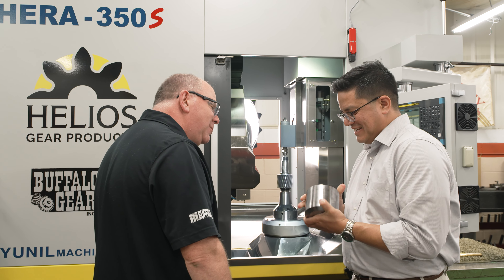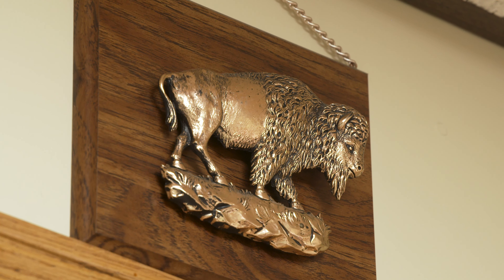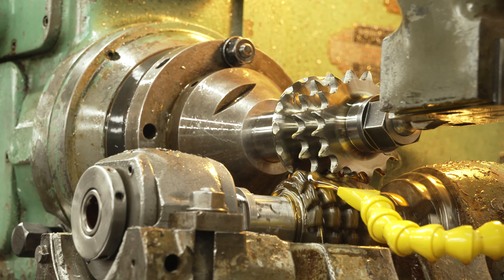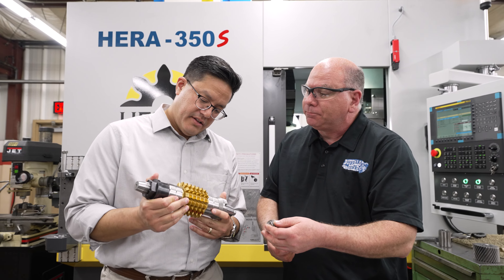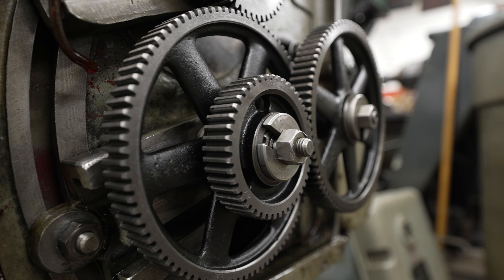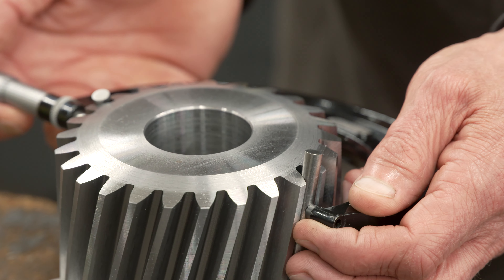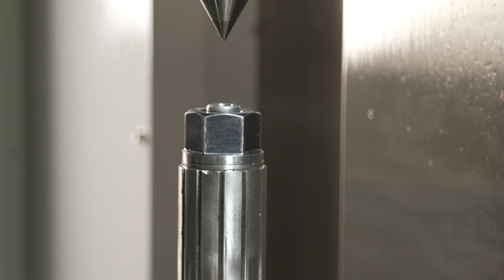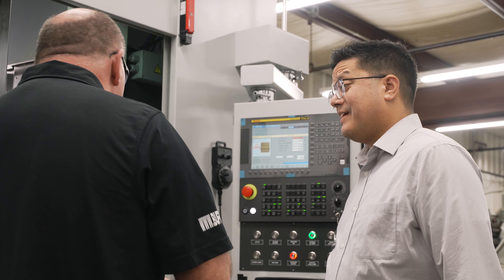Improving gear hobbing setups by 50% | Buffalo Gear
The Helios team recently installed a Hera 350 CNC Gear Hobbing Machine at Buffalo Gear in Buffalo, NY. See how Buffalo Gear's capabilities have expanded with the upgrade!